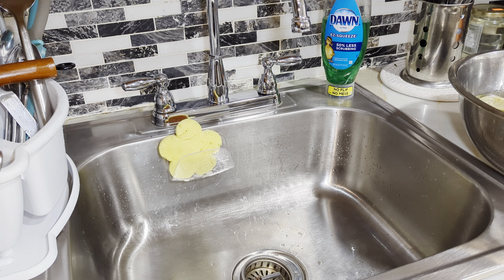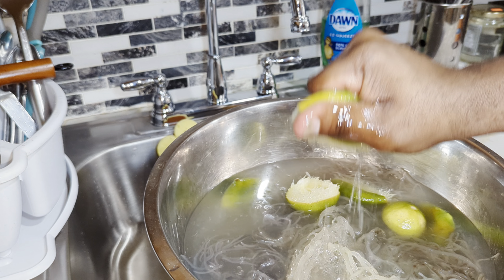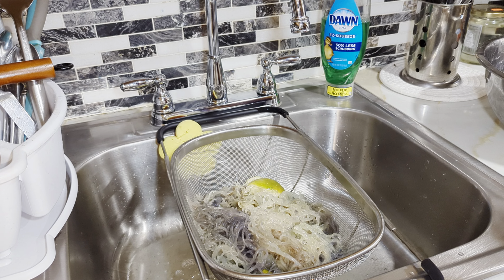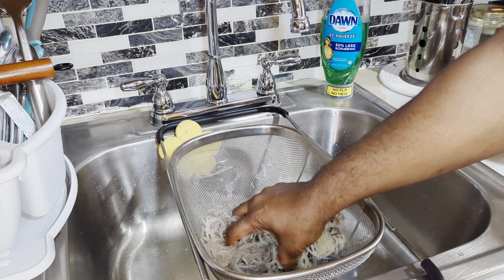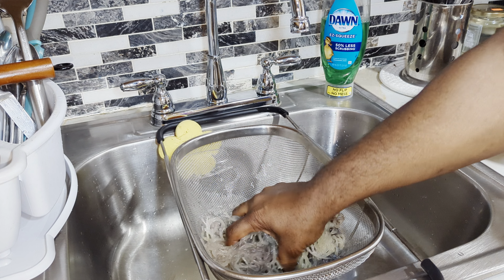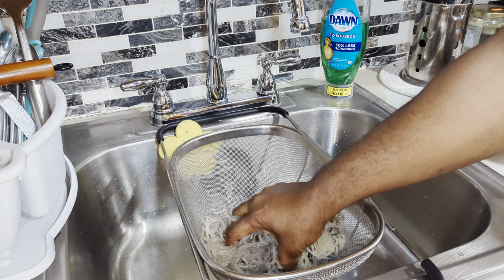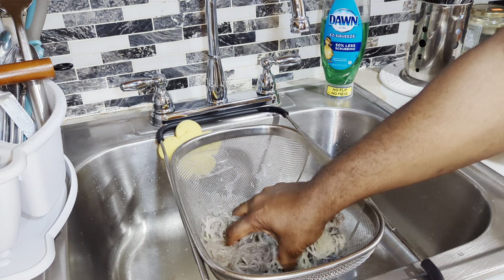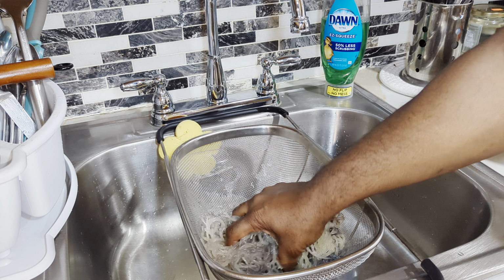How to make seamoss gel